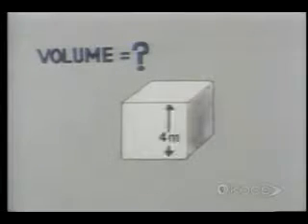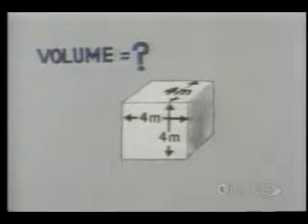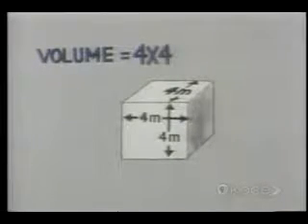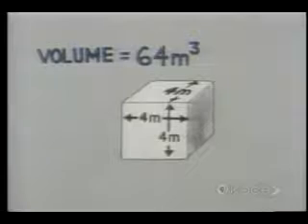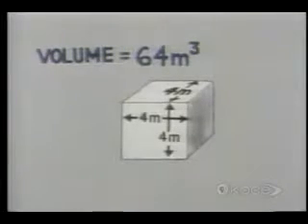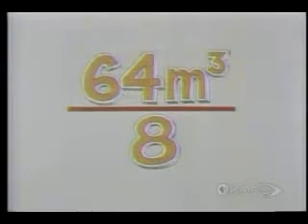Episode 25 Volume & Density